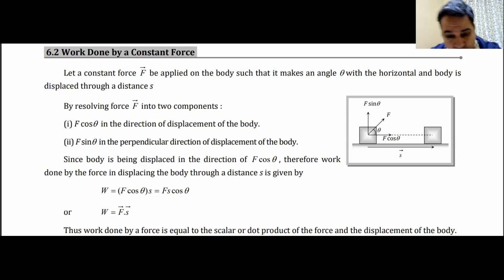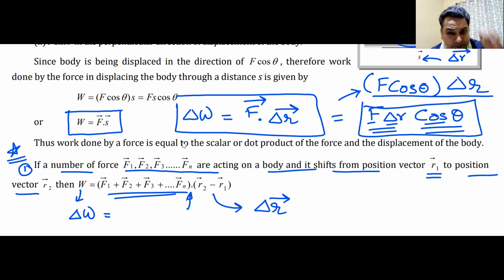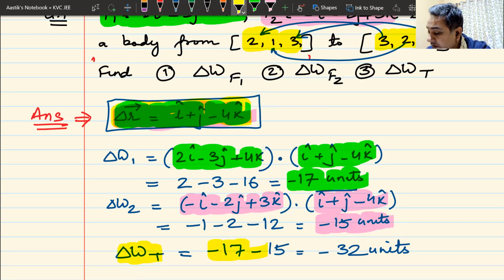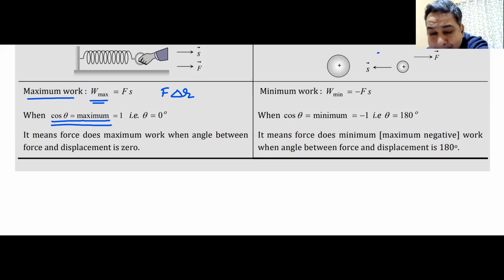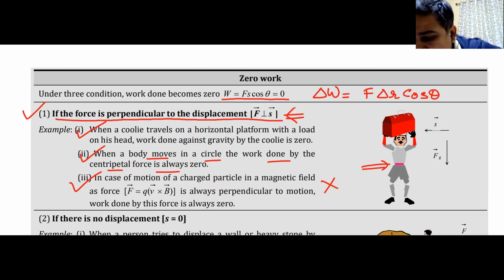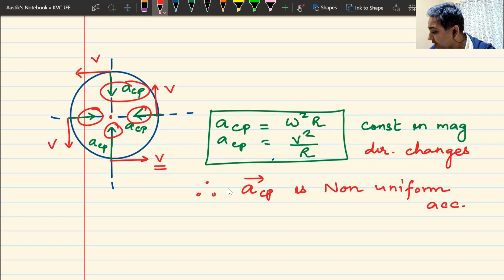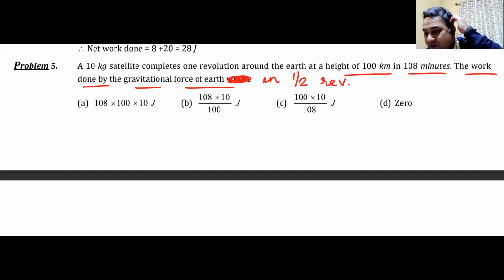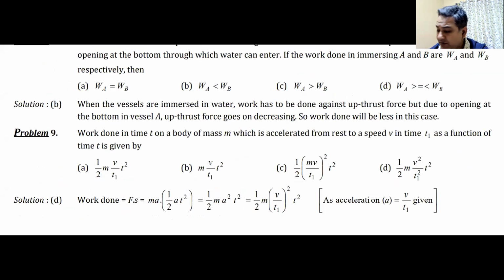WPE JEE NEET | L02 | Concept of Work | Work by Constant Force | JEE Main & Advanced 2024